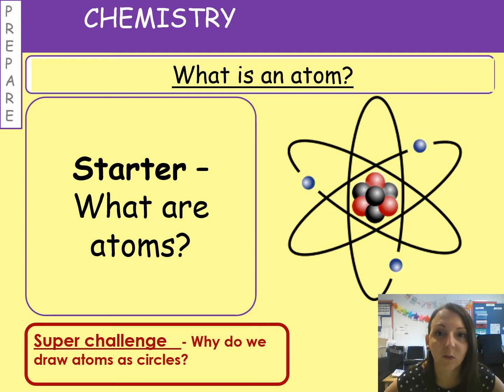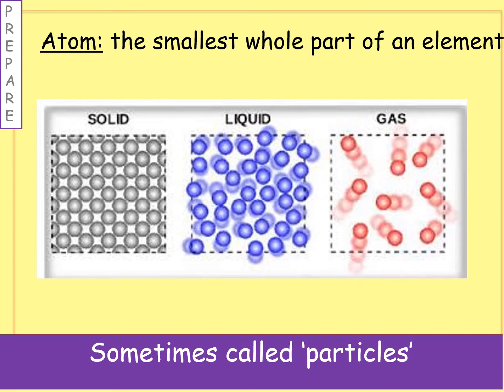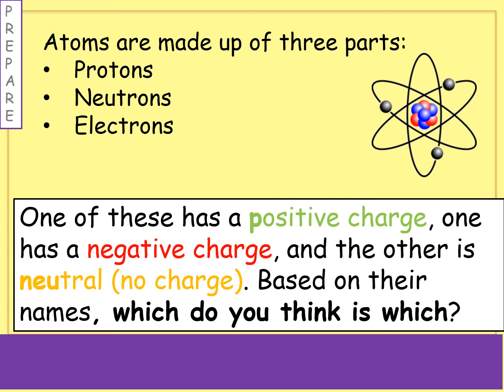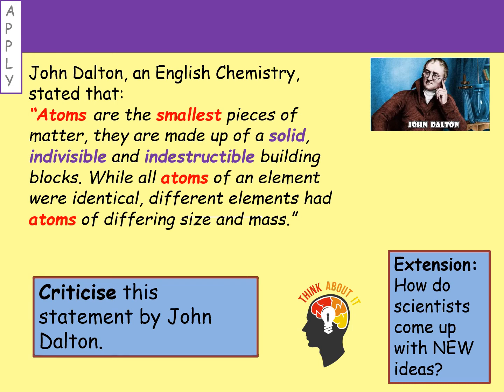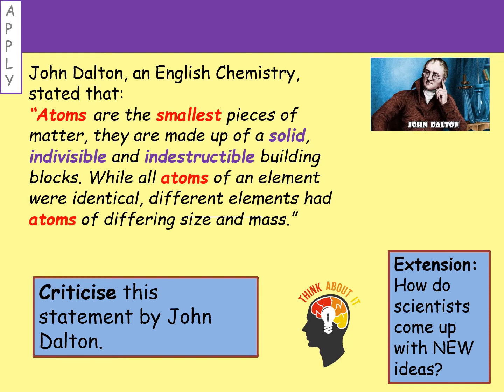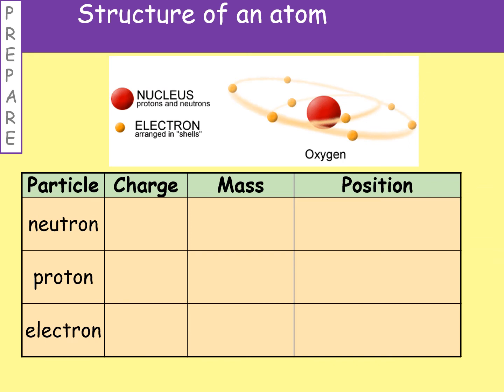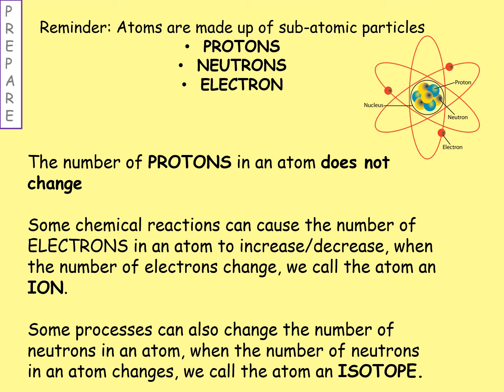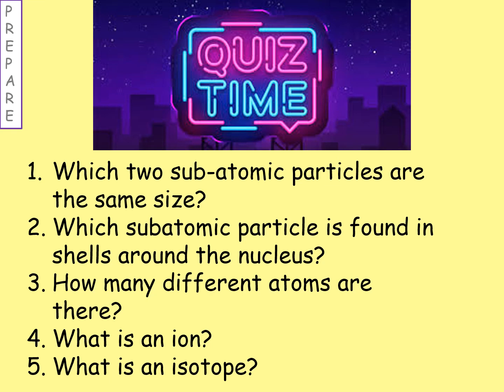Year 8 - Chemistry - Lesson 4 - Atoms and Sub-atomic Particles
Lesson 4,  the 1st Year 8 Chemistry lesson to revise and recap atoms and sub-atomic particles.